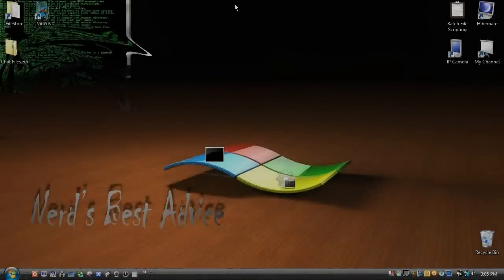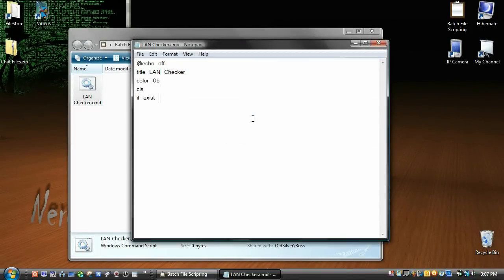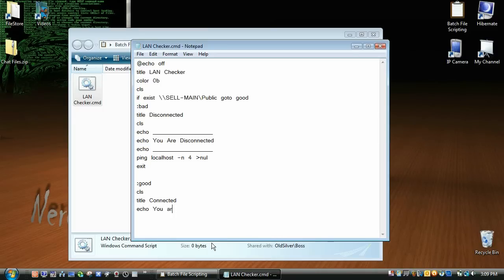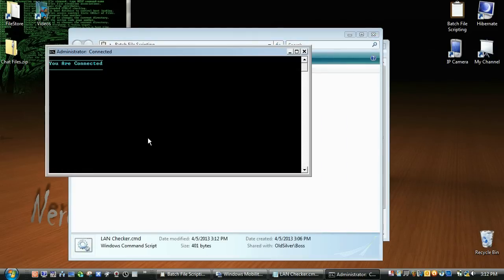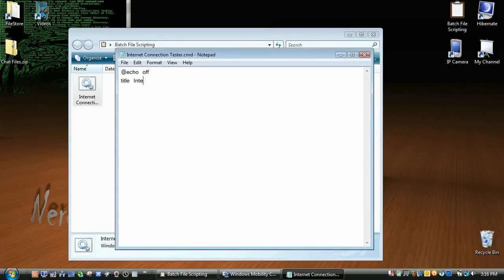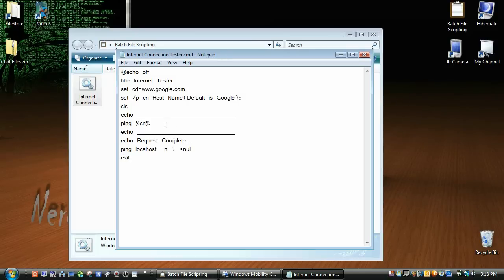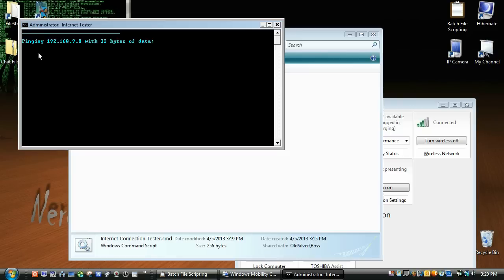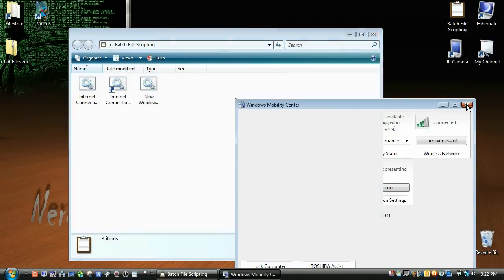Network Connection Checker Batch File Tutorial!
Check connection to the internet and also on your network! (+How to see devices connected to your network!)

Please comment on the video or leave video requests! Questions are totally welcome and appreciated.